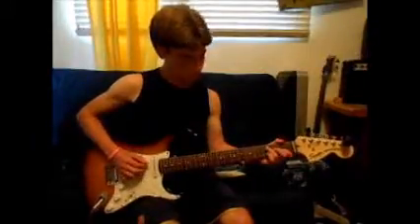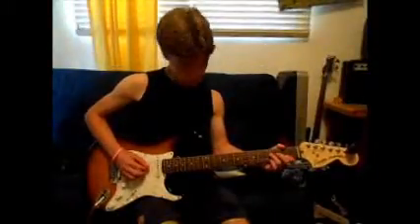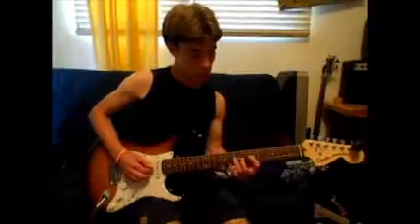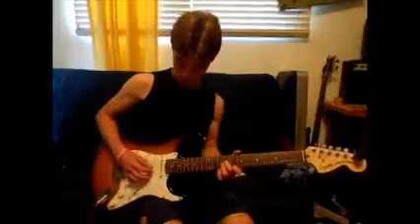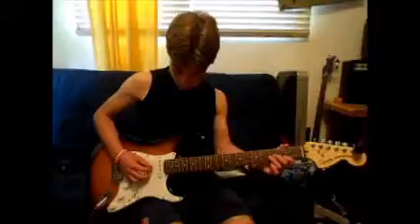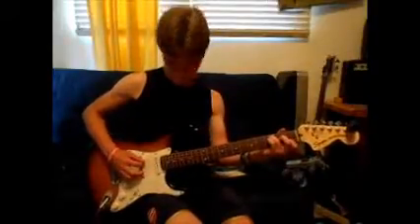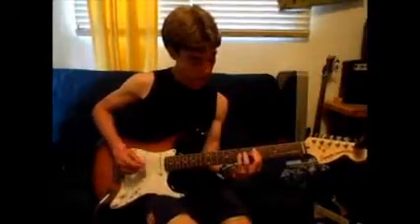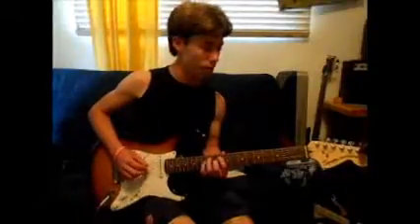The Pass of Seasons Guitar Lesson Part 1